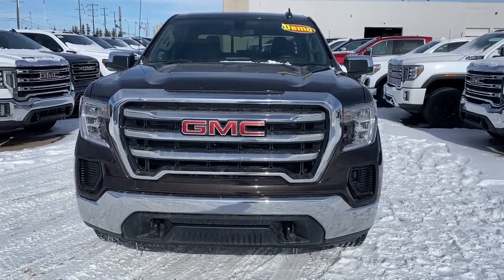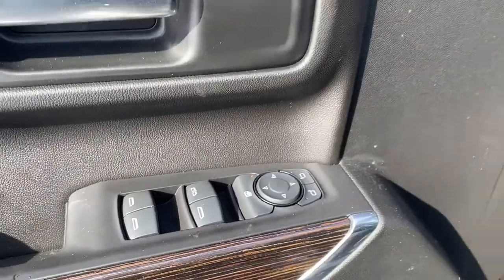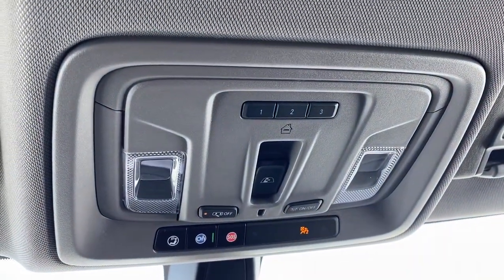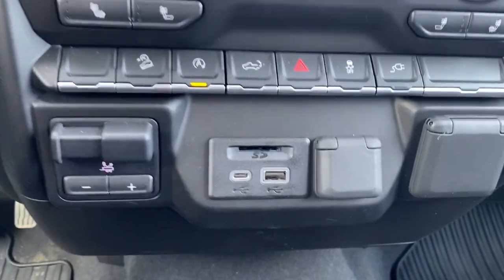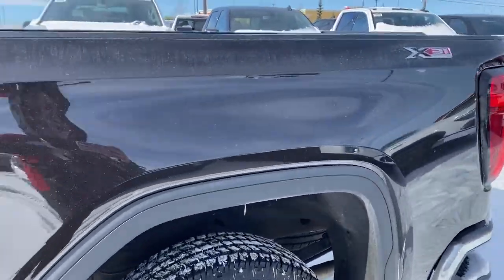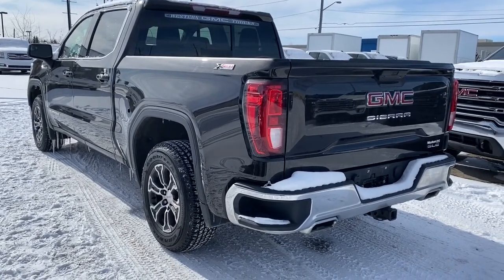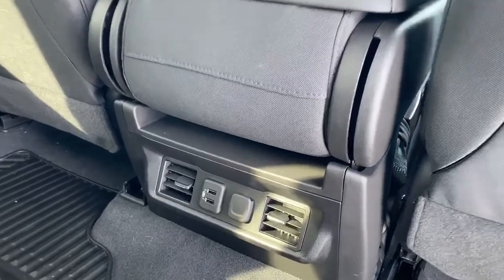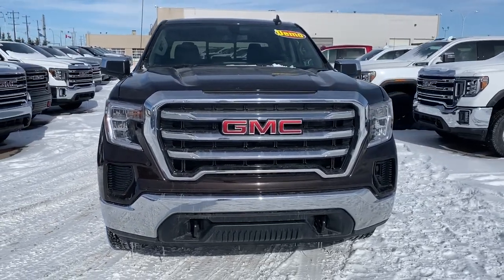2020 GMC Sierra 1500 SLE Review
Check out the 2020 GMC Sierra 1500 SLE! It features everything you are looking for in a new vehicle. The exterior boasts classic body lines, a chrome accented grill, alloy wheels wrapped in an all-season tire, and the perfect box size for your cargo storage needs and comes with a 5.3L V8 engine. The interior features comfortable seating for all passengers, and standard options that include power windows, power locks, power mirrors, air conditioning, safety air bags, child car seat latch option, and so many other great features. The comfort and convenience you need to compliment your daily drive and busy lifestyle. This vehicle is ready to check off everything on your wish list. Designed with your safety in mind, this vehicle has excellent safety ratings, driver assist safety features, and the durability and reliability you can expect. Offering you above standard equipment, you just have to come experience it for yourself.